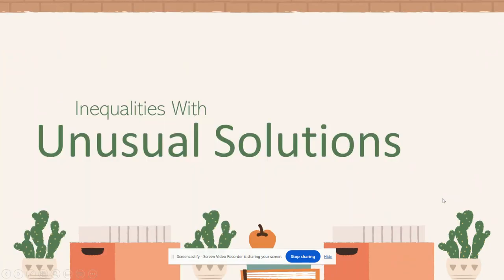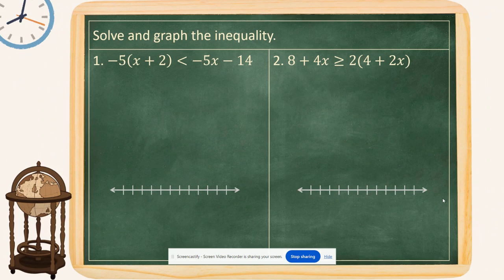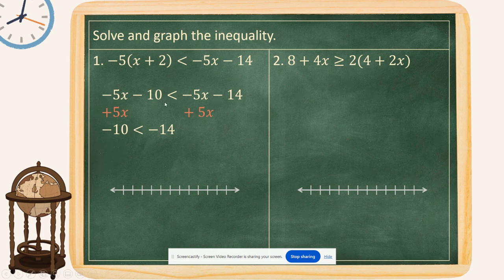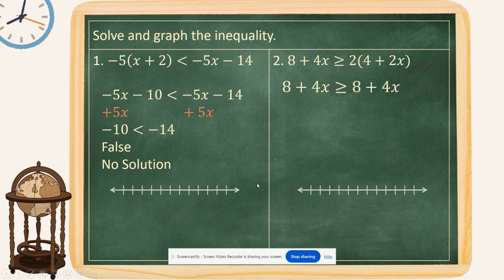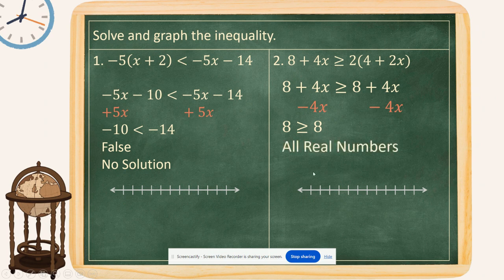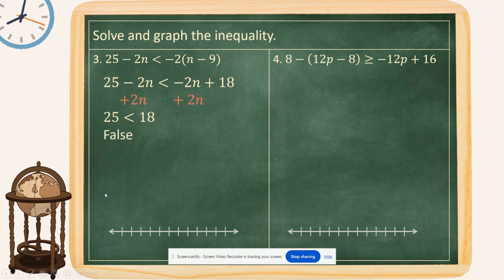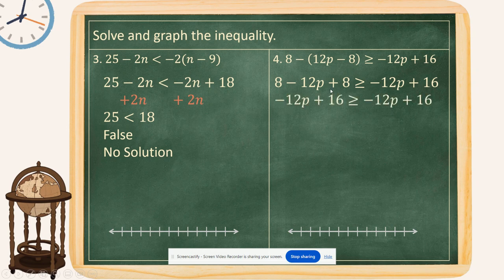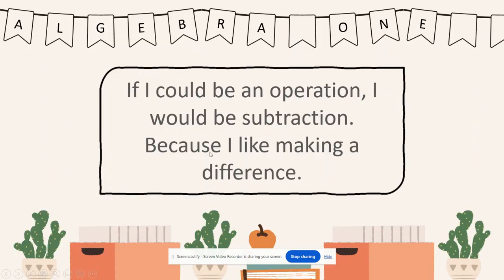Inequalities with Unusual Solutions